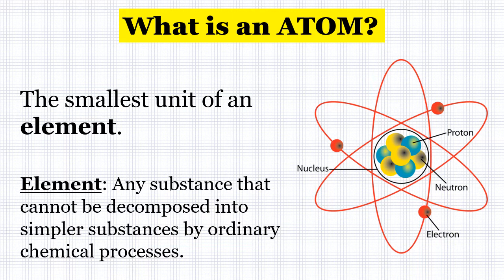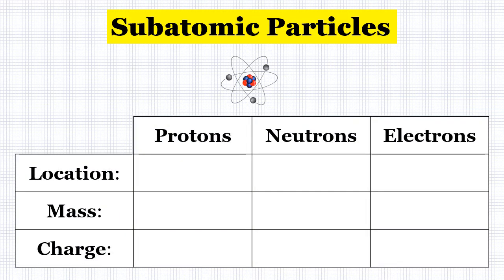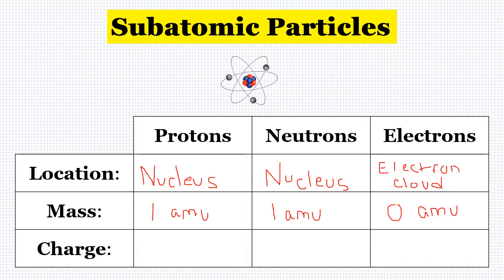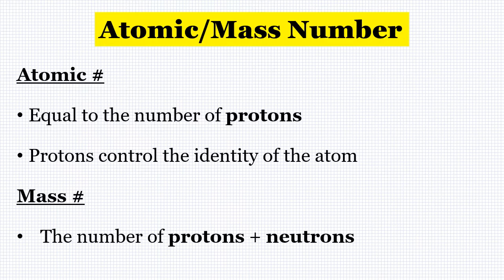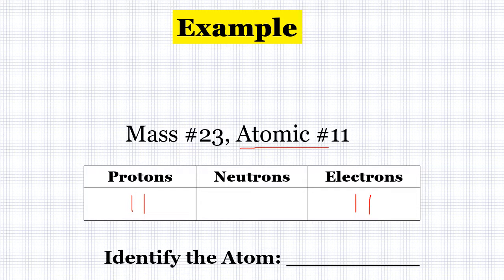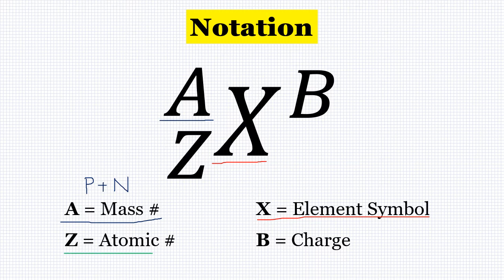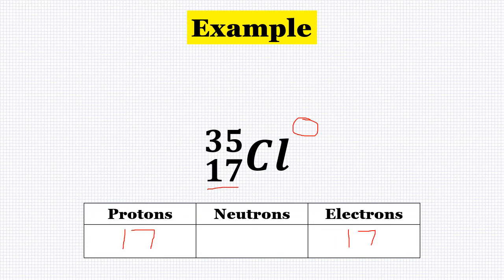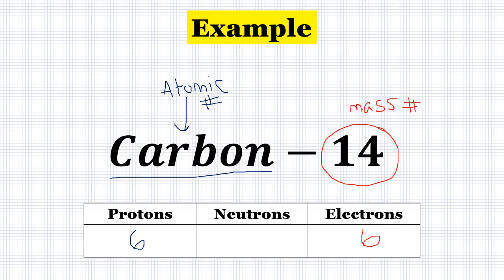Atomic Structure - Basics of Atomic Structure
In this video, I go through the different subatomic particles and two forms of atomic notation.